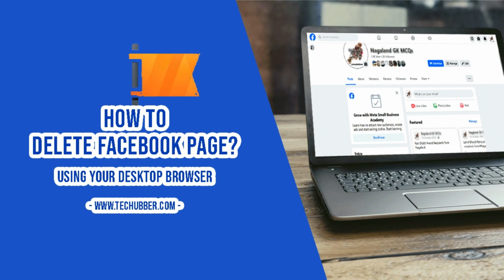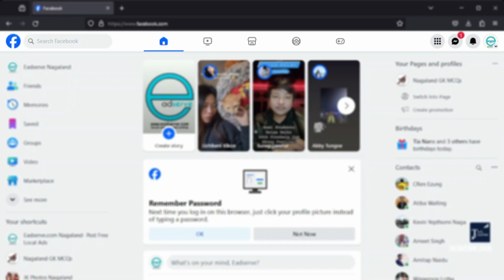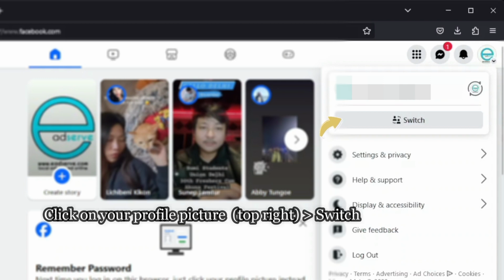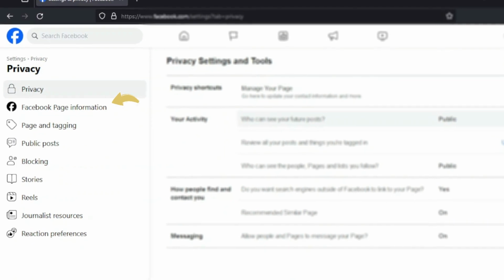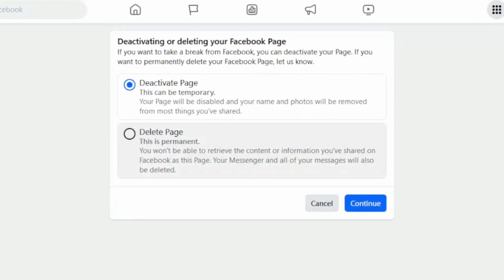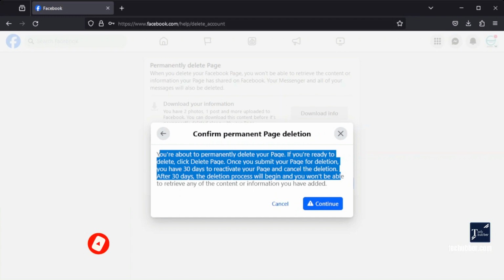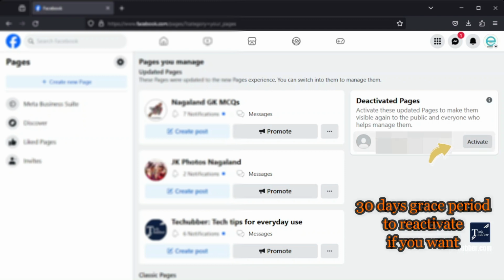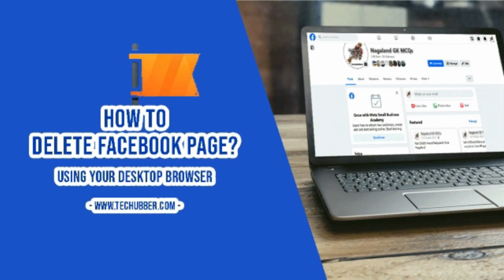How to delete Facebook Page from desktop browser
If you want to delete your Facebook page for whatever reason you can follow the steps in this video to delete your Facebook page from your desktop browser.

You get two options:
1) Deactivate page (Temporary )
2) Delete page (Permanent )
If you want to delete your Facebook page permanently then you should opt for the second option that is delete page.